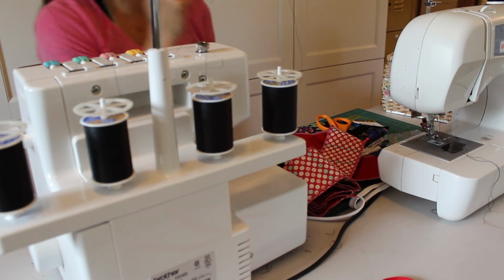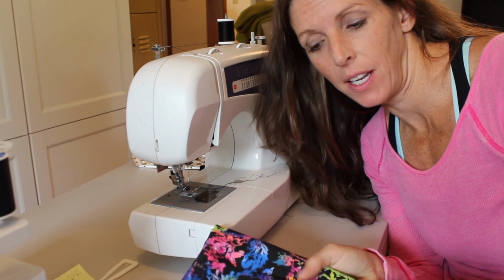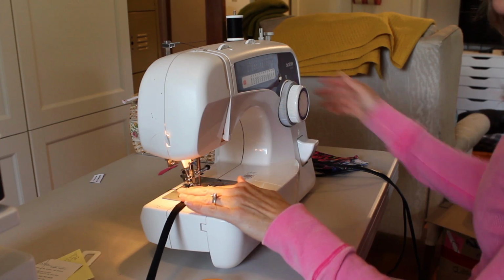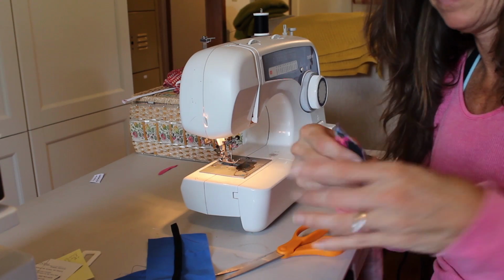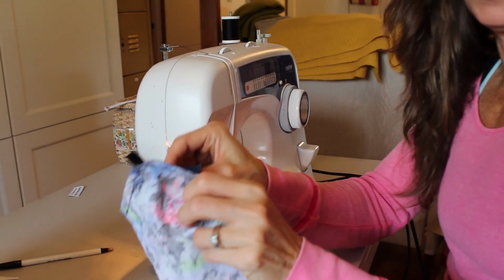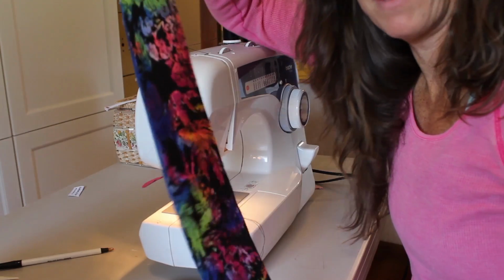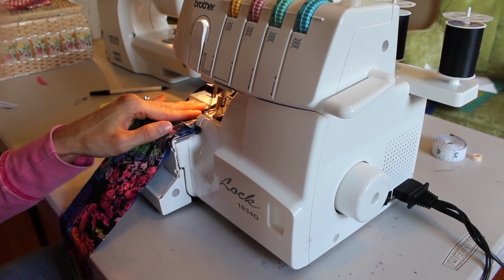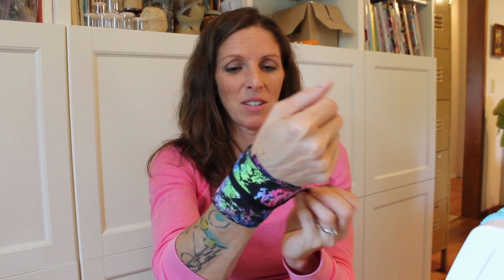Wrist Wraps for Weightlifting or Crossfit Workouts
My Crossfit friend asked me to make her some wrist wraps to help support her wrists while lifting during her Crossfit workouts. I thought I would share with you how I made them. For links to people who actually sell these or for more information about making them yourself visit my